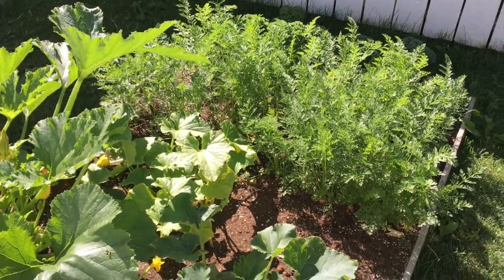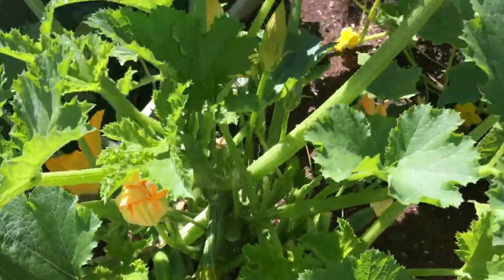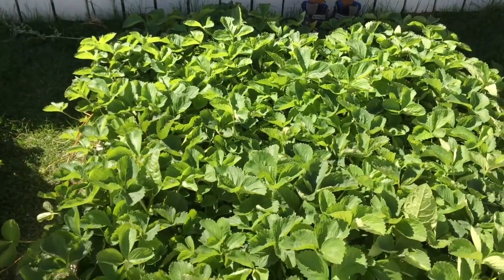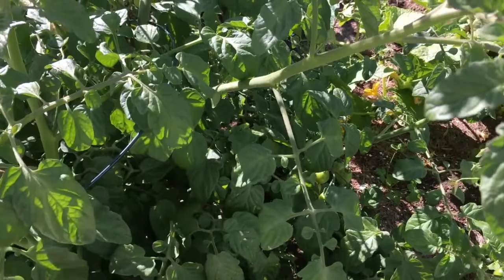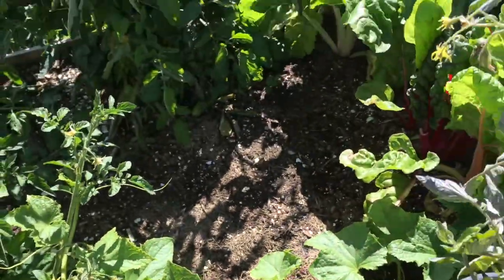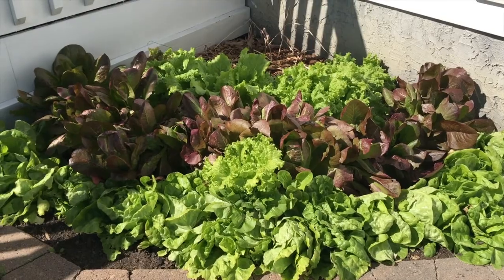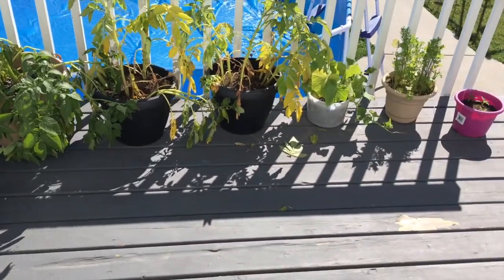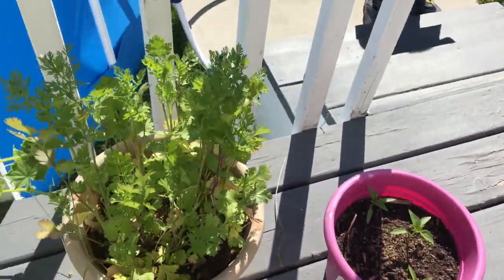Our 2017 Garden | Mid-season Tour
Come have a tour of what our 2017 garden looks like! We live in zone 3 and this was filmed the middle of July.